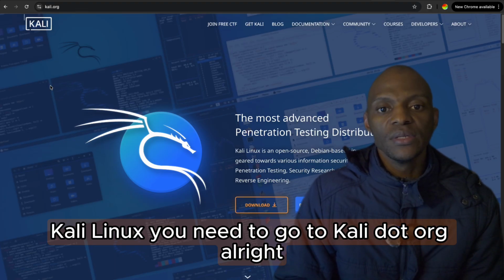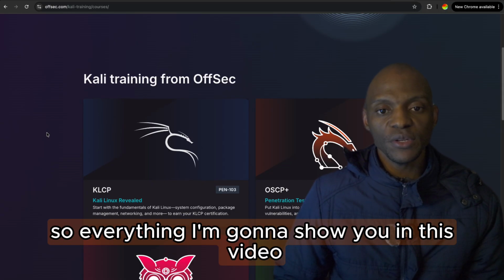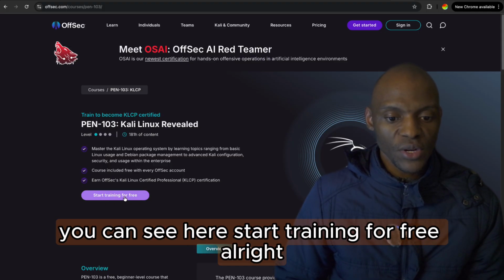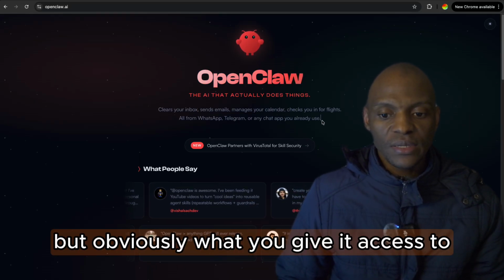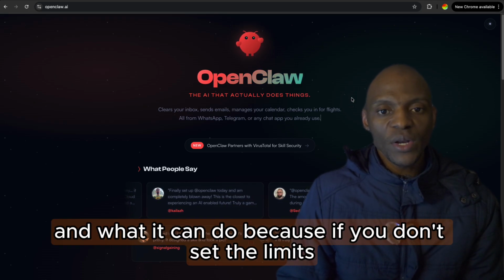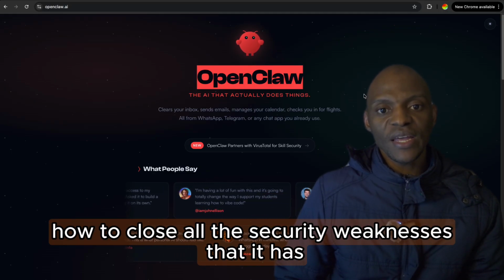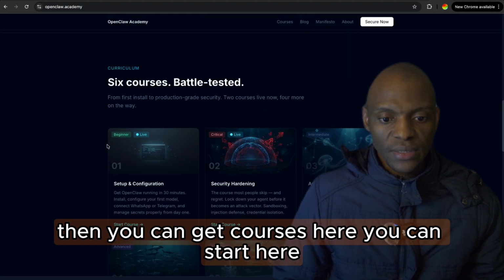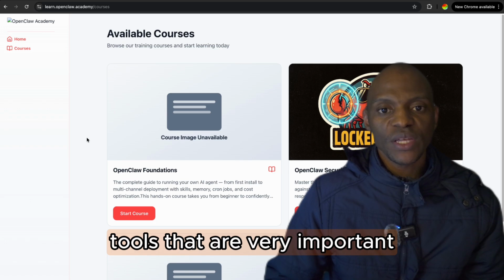5 Free Cybersecurity Tools to learn in 2026 (vmware, Kali linux, Openclaw)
Stop paying for expensive bootcamps. In this video, I’m breaking down the exact free tools you need to build a professional-grade cybersecurity lab and gain hands-on experience in 2026. Whether you are aiming for your CISSP or starting your first SOC role, these tools are industry standards.

🛠️ Tools Mentioned:
VMware Workstation Player: The foundation for your virtual lab environment.

Kali Linux: The Swiss Army knife for penetration testing and digital forensics.

OffSec.com (Proving Grounds): Real-world labs from the creators of the OSCP.

OpenClaw.academy: Utilizing AI-driven agents and automation for security tasks.

OpenClaw: Mastering autonomous AI assistants in a security context.